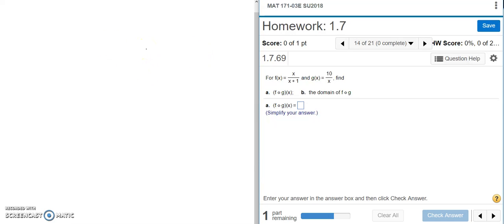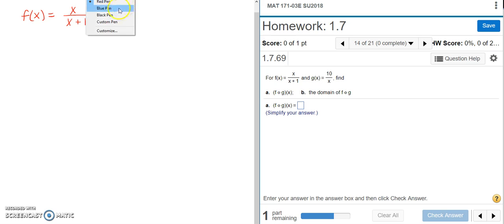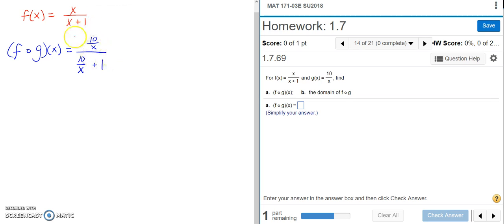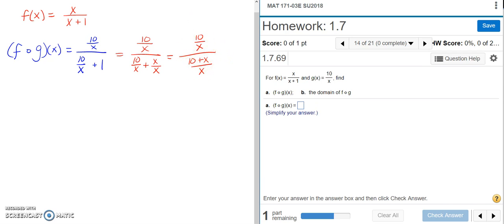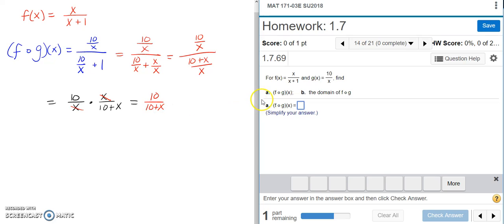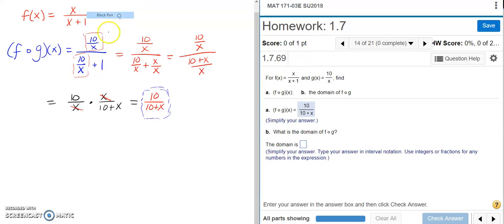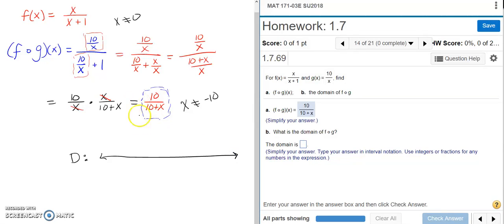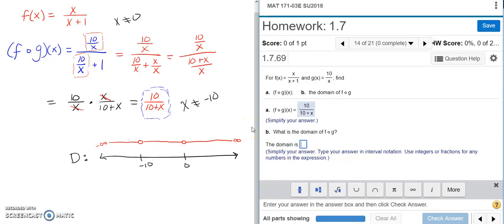PreCalculus Section 1.7 Question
Example Problem from Section 1.7 Homework